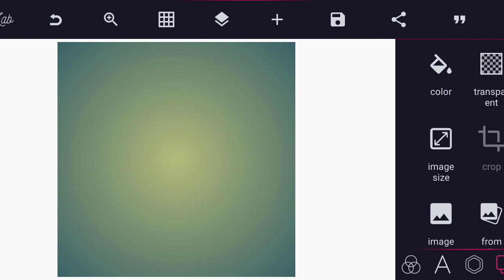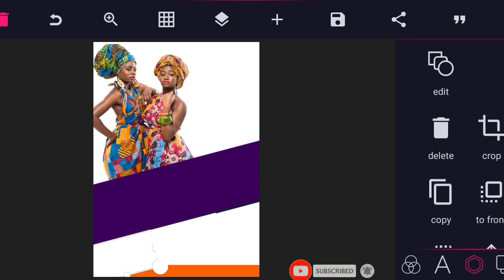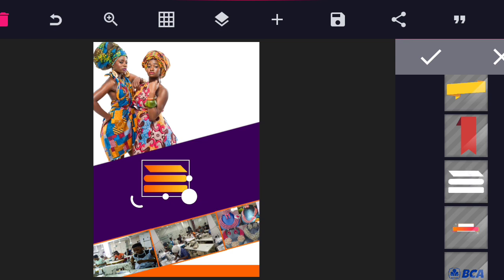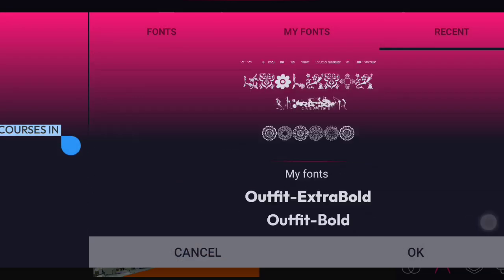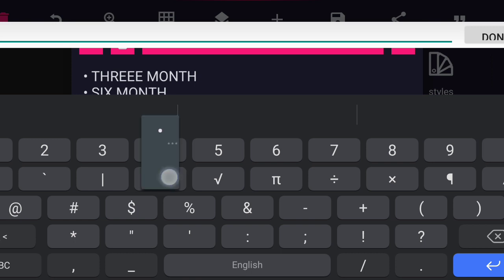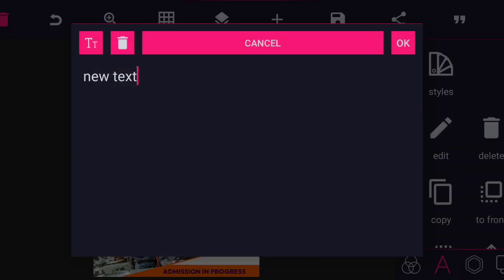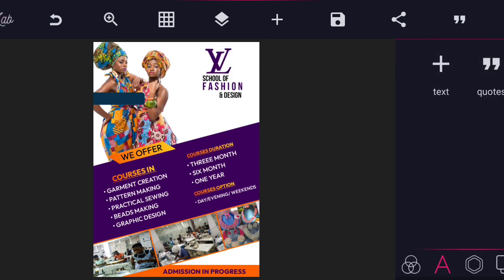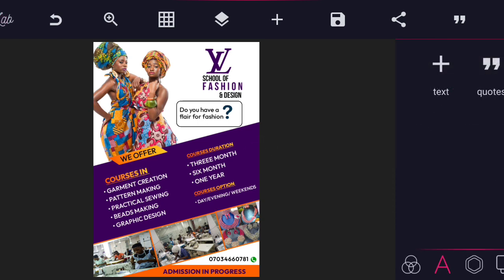How to Design Fashion School Ads Flyer in Pixellab | School Admission Flyer | Pixellab Tutorial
On this video i will show you how to create business flyer design |Ads flyer design in pixellab | Apparel flyer design | Cloth Sale's Flyer Design |  Pixellab flyer design | pixellab editing tutorial | business flyer design |  Pixellab Tutorial for beginners | Diko Graphics

📌 resources Used;

✓ archivo font
√ gobold

Stay blessed